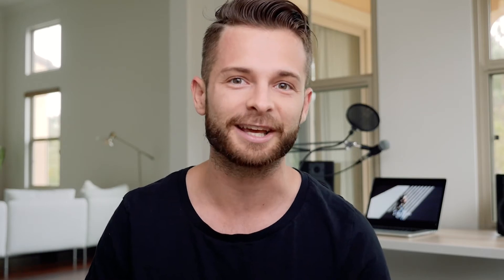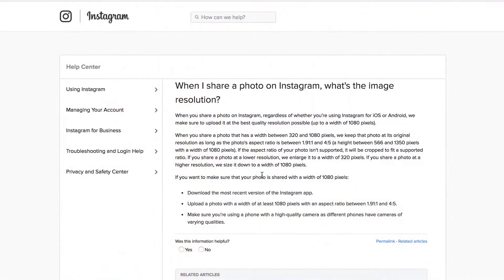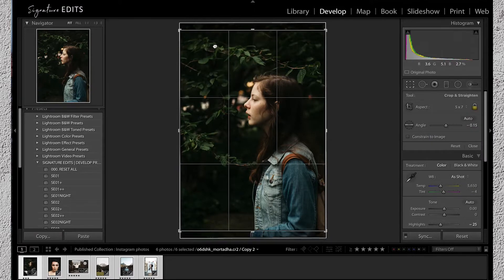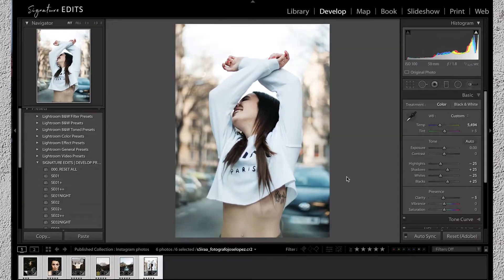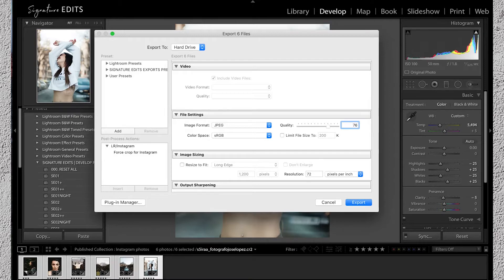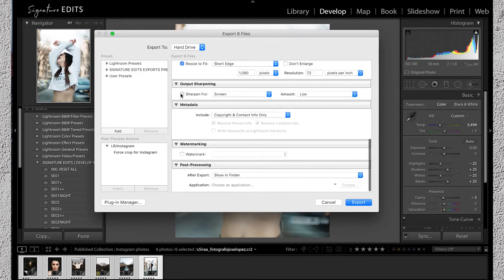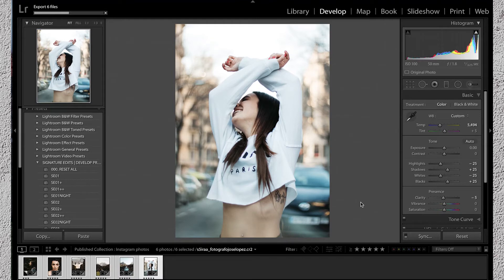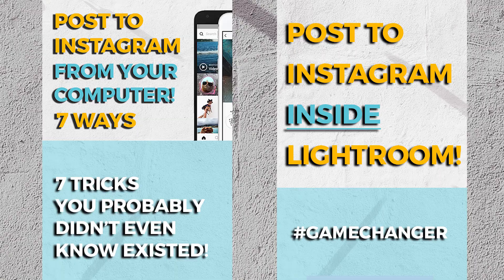Lightroom Best Instagram Export Settings For Sharing Your Photos On Social Media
Exporting to Instagram from Lightroom? Here's the best Instagram export settings for Lightroom.

To download the LR presets used in this video, head

Hopefully this helps you get the best quality instagram photos from Lightroom.  Instagram is constantly changing their algorithms so keeping up to date with the best instagram image settings for 2018 is important.

💻 **COMPUTER/EDITING**
* 16-inch MacBook M1 Pro + 16GB RAM 🍏
* 27-inch Apple Display 🖥️

**🎤 AUDIO**
* 1/8 inch extension to plug mic into camera 🔌